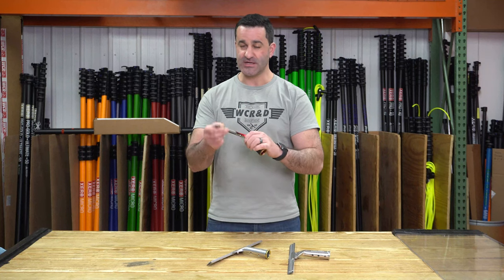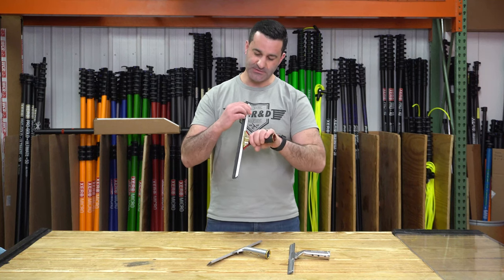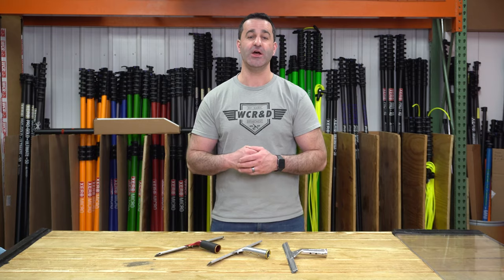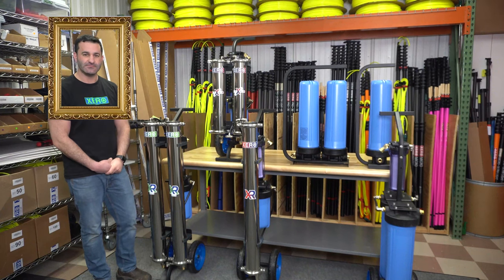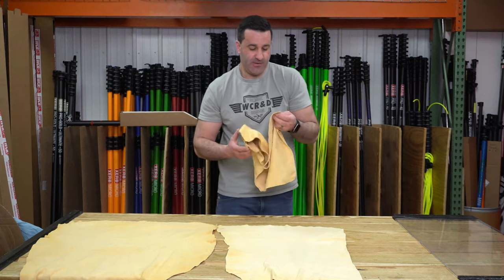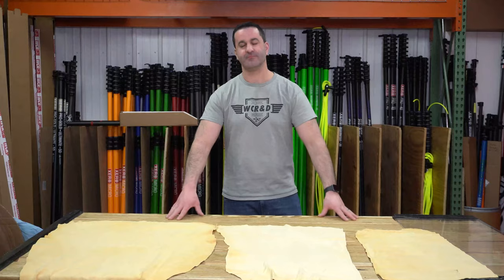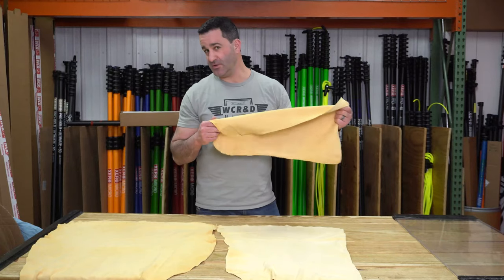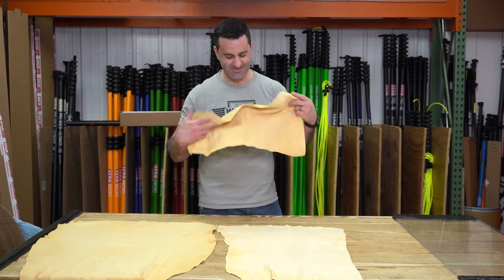Behind The Scenes: Bloopers 6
The best way to start your week... watching WCR Bloopers!